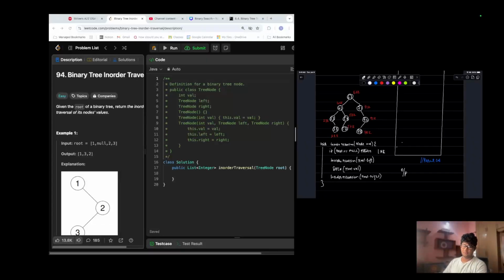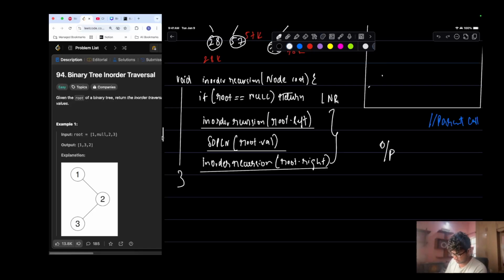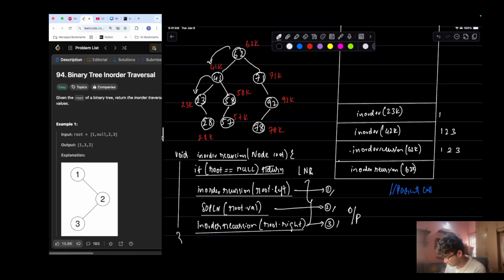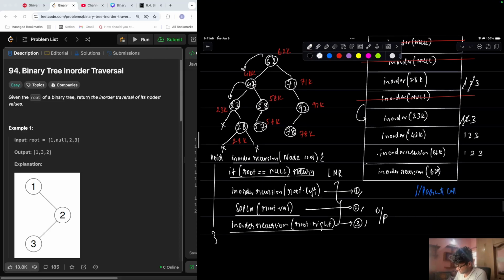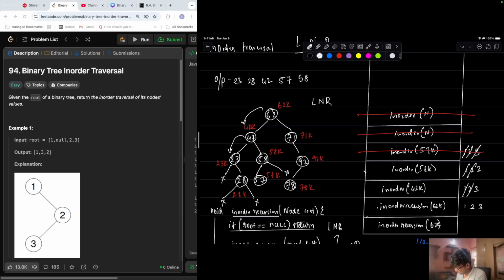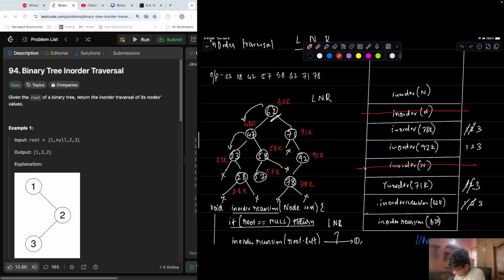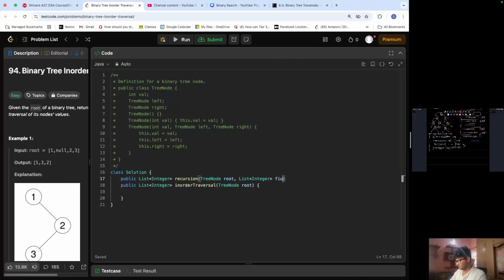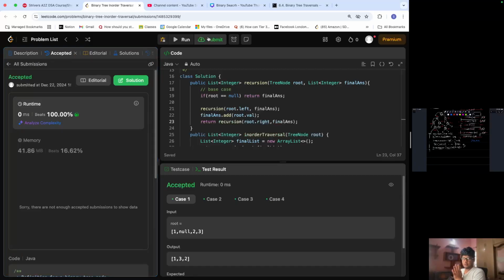Leetcode | 94. Binary Tree Inorder Traversal | Stack Trace | Recursion